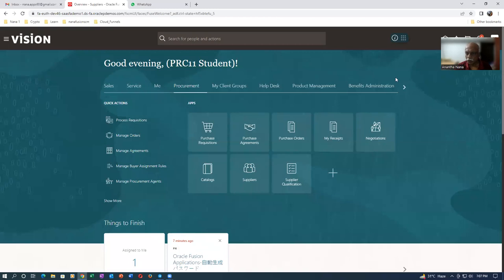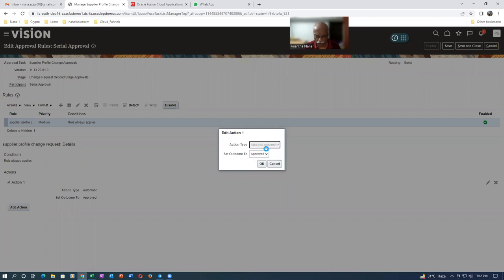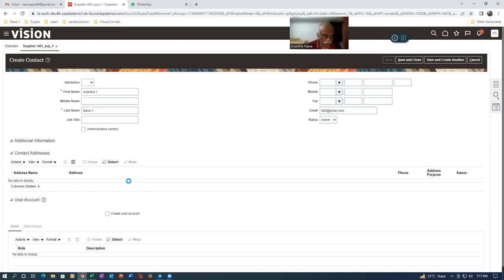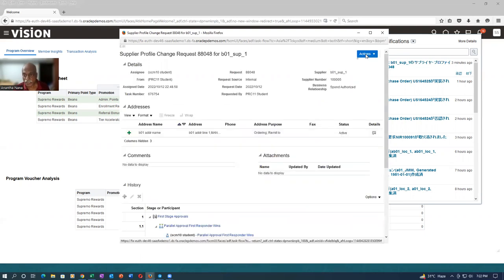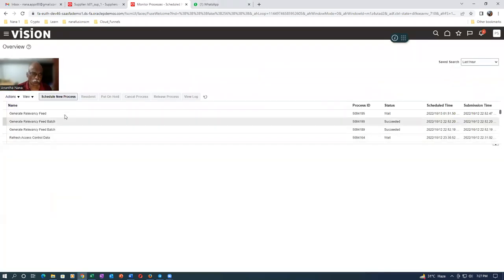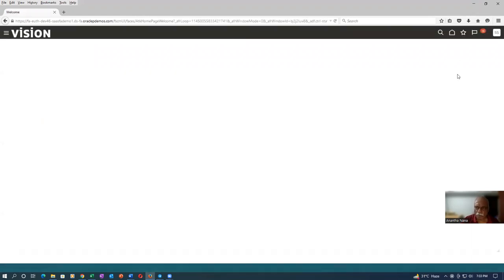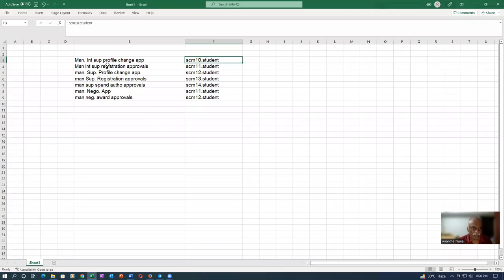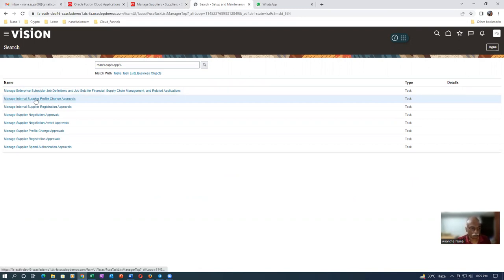Fusion Manage Internal Supplier Profile Change Approvals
Fusion Manage Internal Supplier Profile Approvals